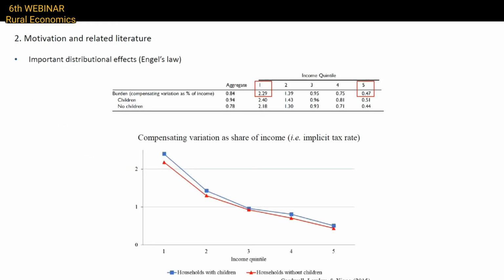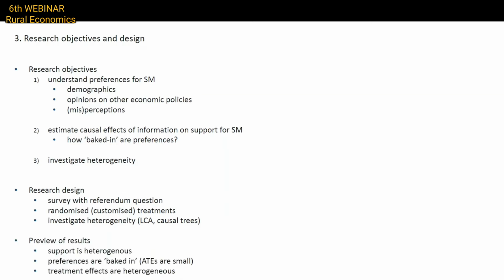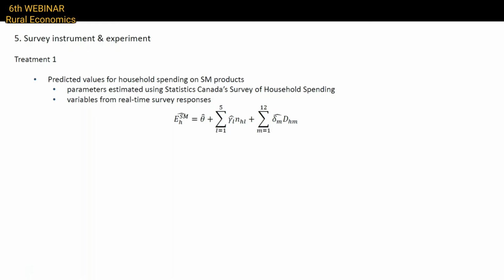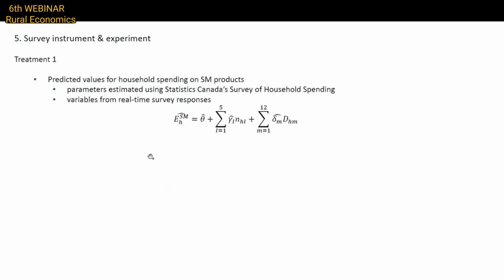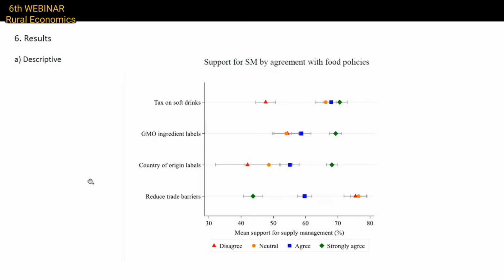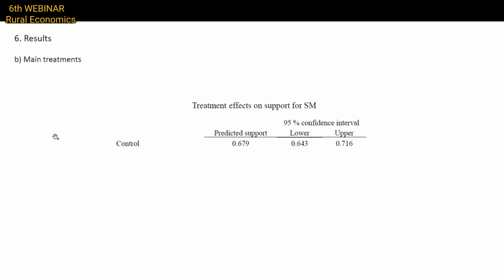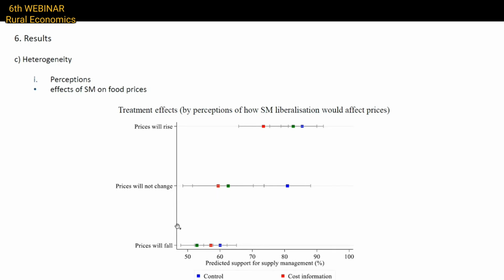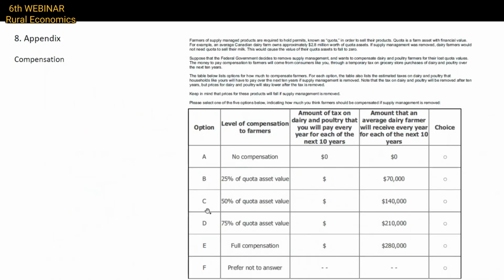Sixth webinar (19.11.2021): How ‘baked in’ are preferences for economic policies?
Recording of the Sixth Webinar of the Monthly International Webinar Series on Issues Related to Rural Economy jointly organized by the Institute of Agricultural and Resource Economics (IARE) and Office of Research, Innovation and Commercialization (ORIC), University of Agriculture, Faisalabad. The title of the webinar was "How ‘baked in’ are preferences for economic policies? Evidence from a customised survey experiment". (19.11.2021)

Guest Speaker: Ryan Cardwell, Associate Professor, Department of Agricultural Economics, University of Manitoba, Canada

Moderator:   Dr. Muhammad Khalid Bashir, Institute of Agricultural and Resource Economics, University of Agriculture, Faisalabad, Pakistan